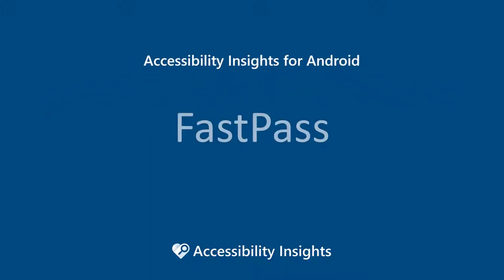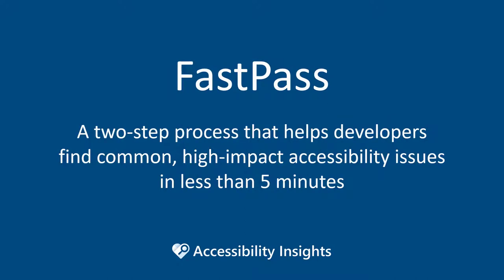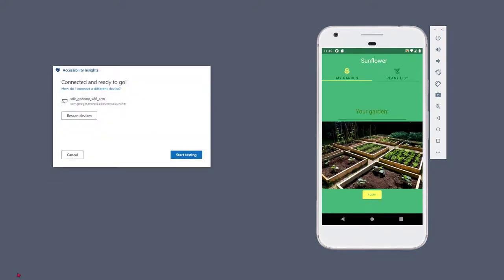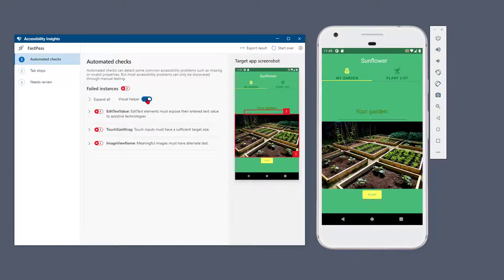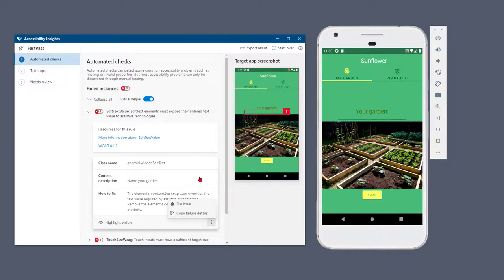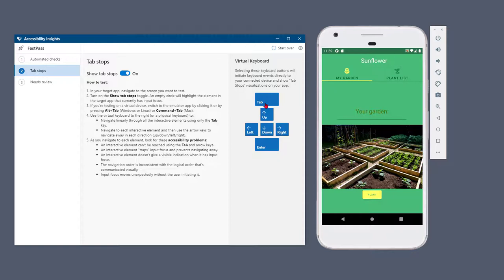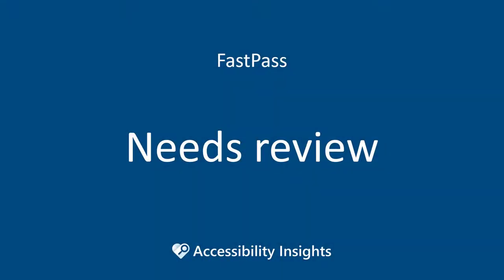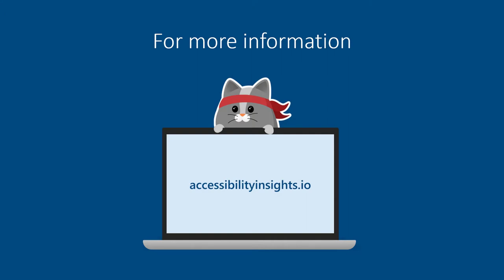Introduction to Accessibility Insights for Android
Learn about Accessibility Insights for Android.
Accessibility Insights for Android is no longer available for download. While existing installations remain functional, they will no longer receive updates (including security updates) going forward.